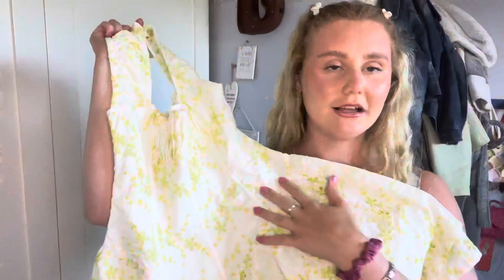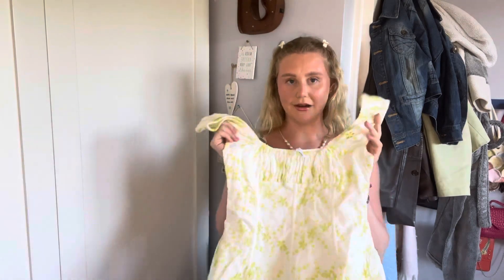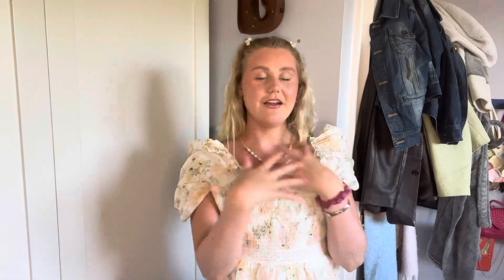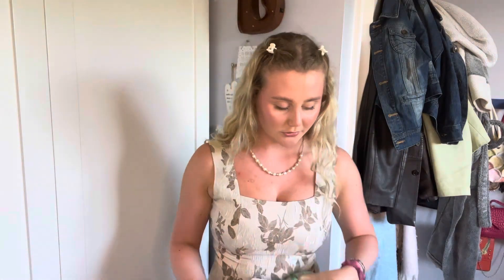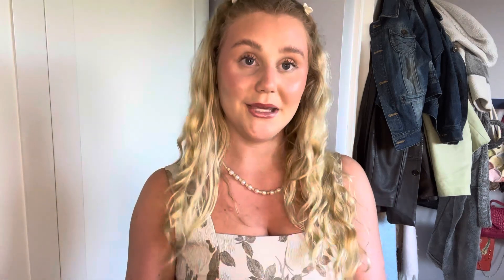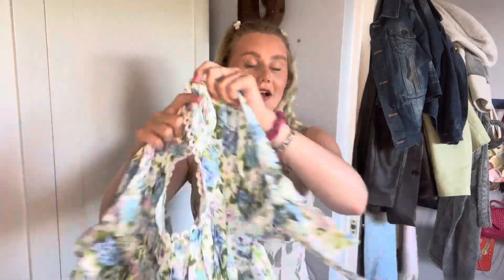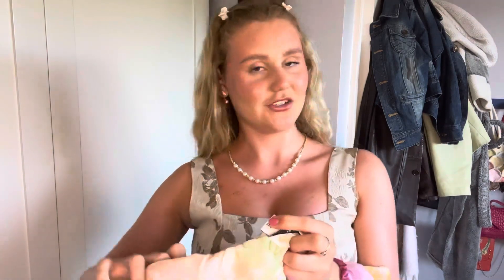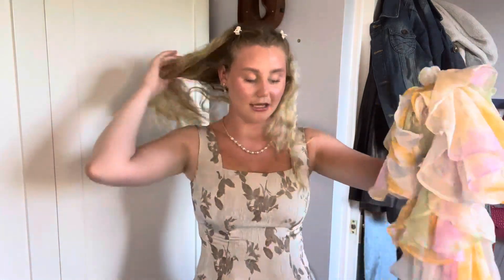Finding my 20TH BIRTHDAY DRESS!! 🎀🌟🎉Asos dress try-on Xx |Jess Briggs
Hiii loveliess!!! I hope you're all doing amazing and I hope you enjoy the video :)

The clothes!!

White and Green Embroidery Dress
SIze 10
£27.00

Frill Pastel Dress
Size 10
£46.00

Miss Selfridge Green Mini Dress
Size 10
£32.50

Blue Floral Mini Dress
Size 10
£36.00

Cut Out Off The Shoulder Ruffle Dress
Size 10
£58.00